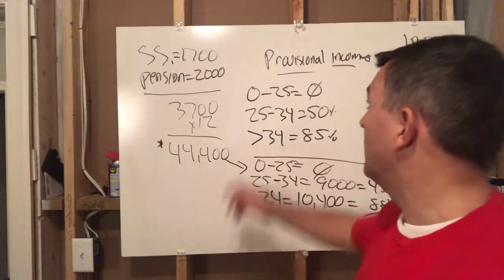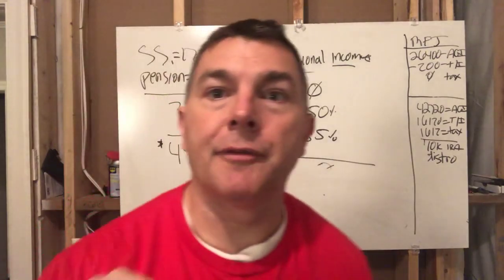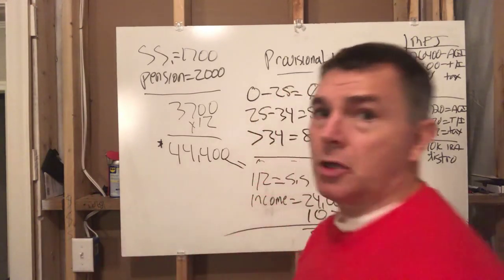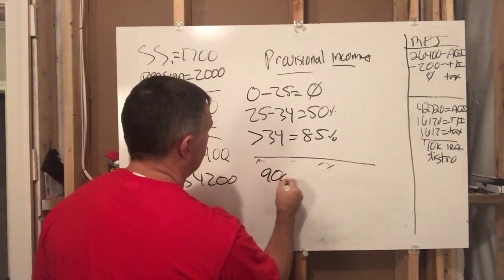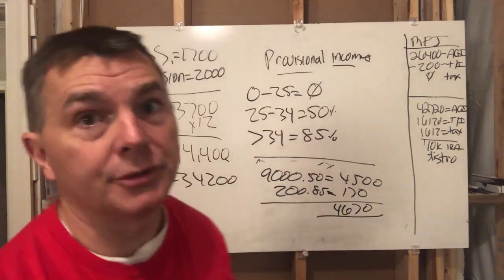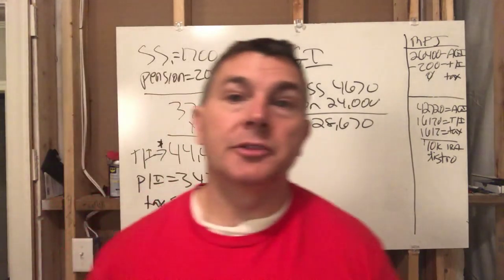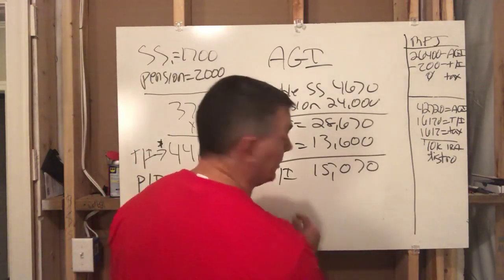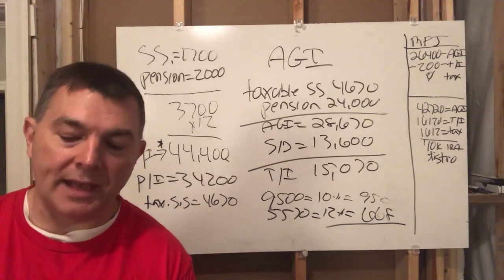Tax Planning When a Spouse Dies (Part 2)